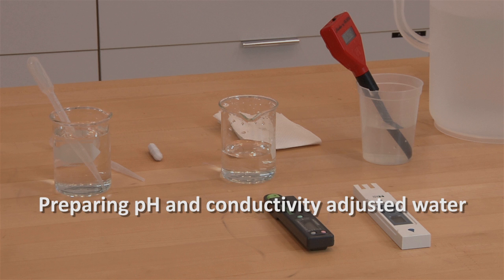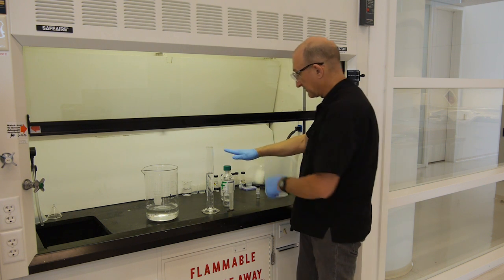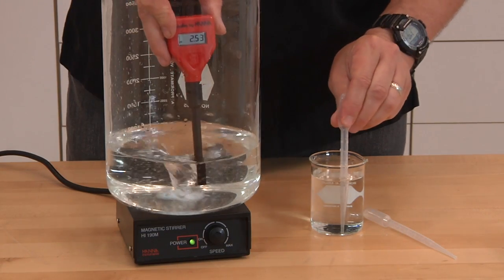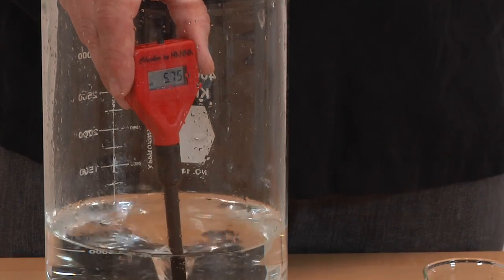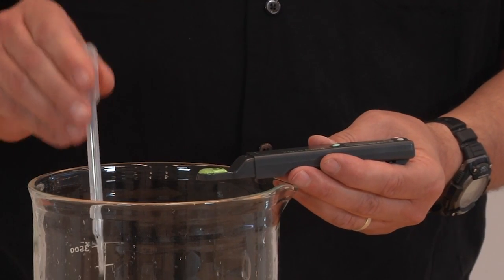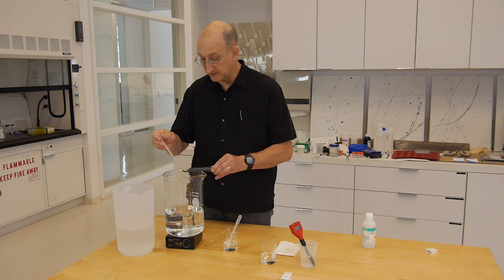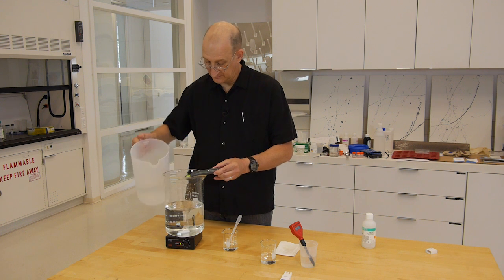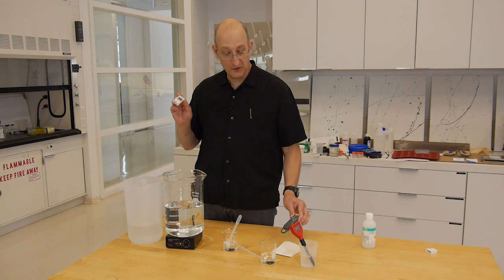Preparing pH- and Conductivity-Adjusted Water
Conservator Chris Stavroudis demonstrates how to prepare conductivity- and pH-adjusted water.

Closed captioned in English and Spanish.

This video was developed for the Getty Conservation Institute workshop Cleaning of Acrylic Painted Surfaces (CAPS).